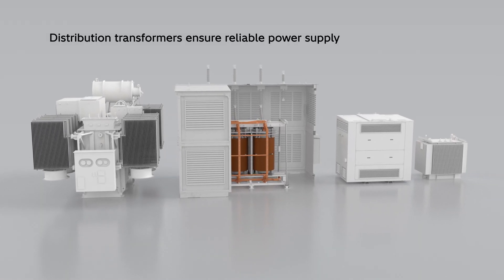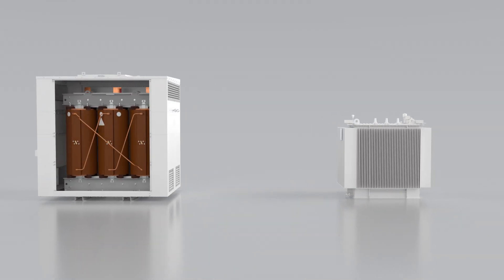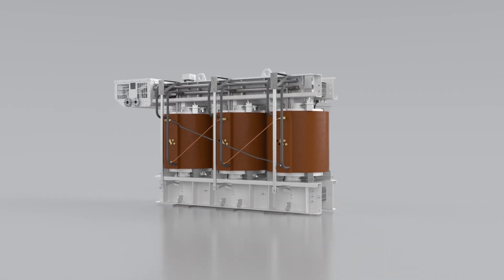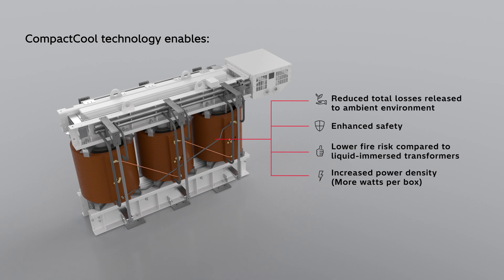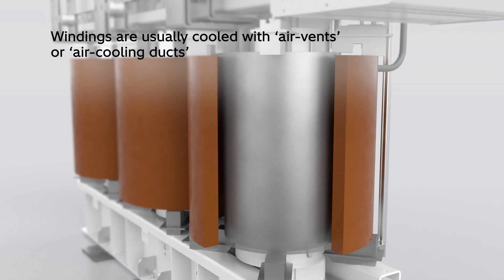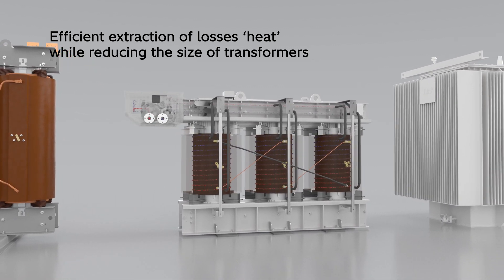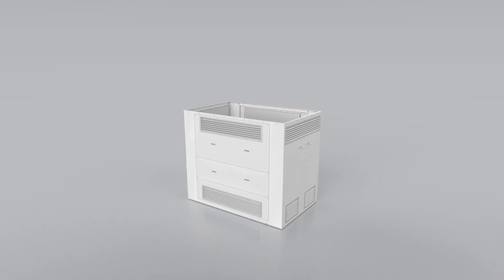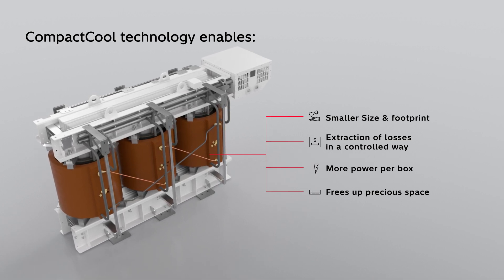CompactCool™ Technology for dry-type transformers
CompactCool™ technology for transformers combines the advantages of both liquid-filled and dry-type cooling technology in power distribution transformers. CompactCool™ retains the benefits of a dry-type transformer while reducing transformer size and weight by extracting losses in an innovative and controlled manner.

This makes CompactCool™ an ideal power transmission device for data center and renewable energy segments, where factors such as optimized footprint, safety, and low maintenance are key to sustainable transformer operations.